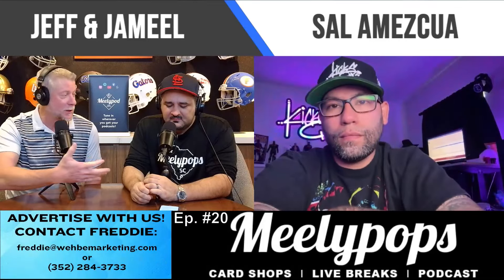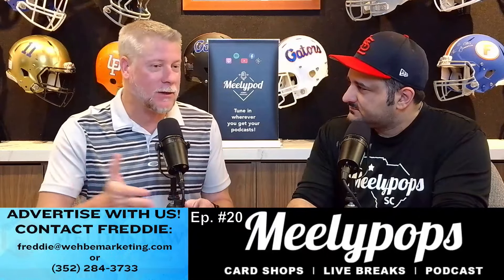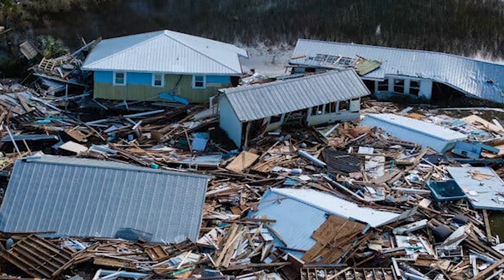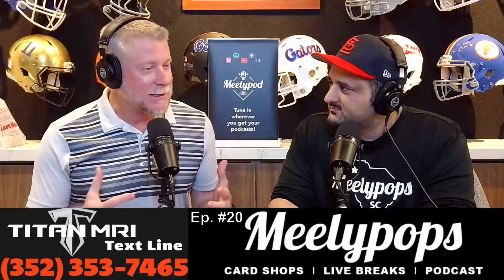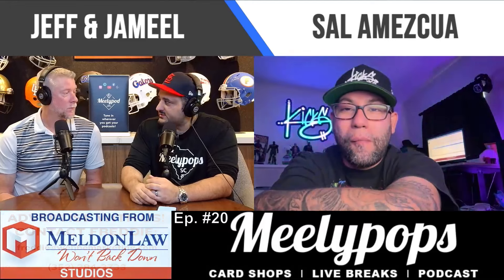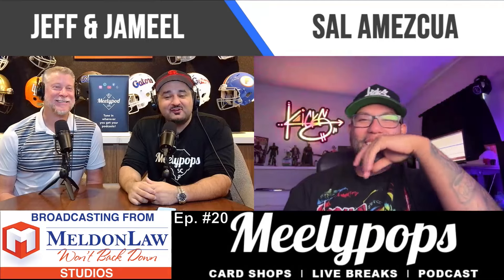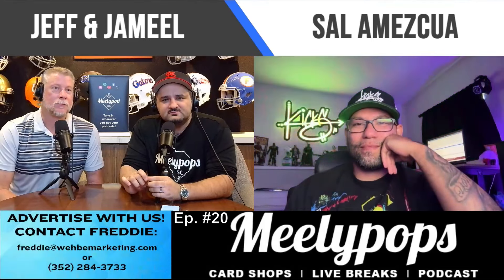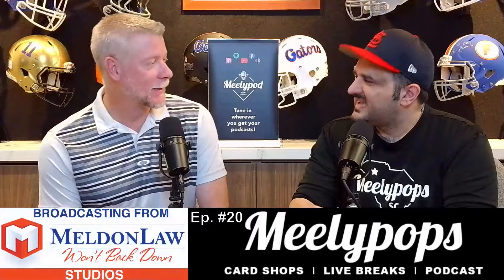Ep. 20: Sal Amezcua (Kickstradomis)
This week Jeff and Jameel welcome on "Kickstradomis" himself - Sal Amezcua! Sal tells us what it was like to break into the industry, making custom shoes for Karl-Anthony Towns, and more about tons of custom projects he's done over the years!

Meelypod is the newest hobby podcast that covers all things sports cards, wax, memorabilia, hobby news, TCG (Pokemon, etc) & all things collectible! Jeff & Jameel will have weekly guests & memorable segments, so don't forget to tune in!

Please LCS...
...Also don't forget to enable notifications for the podcast/channel